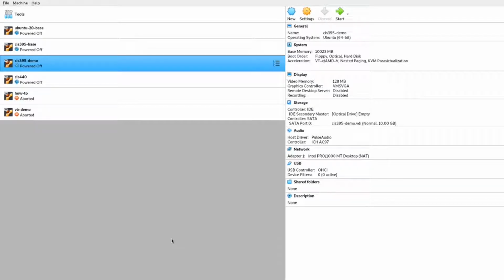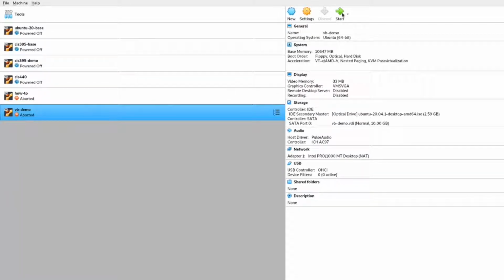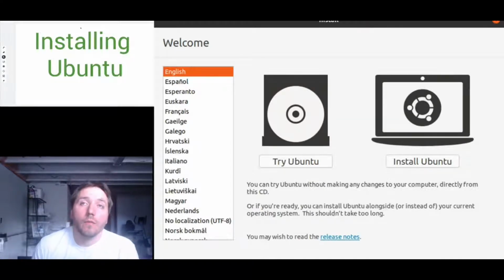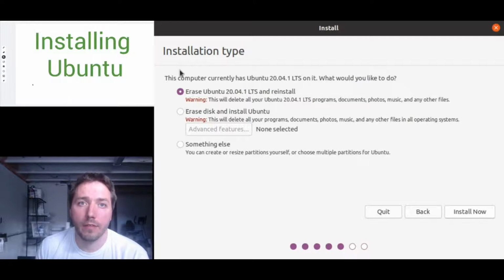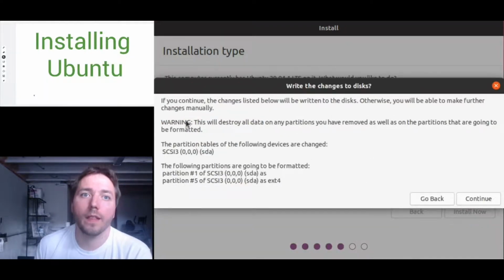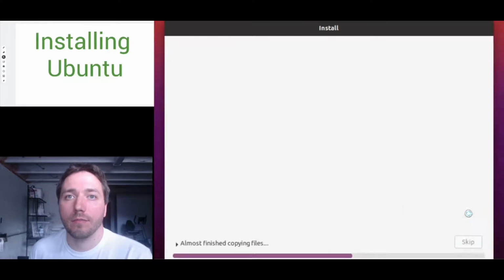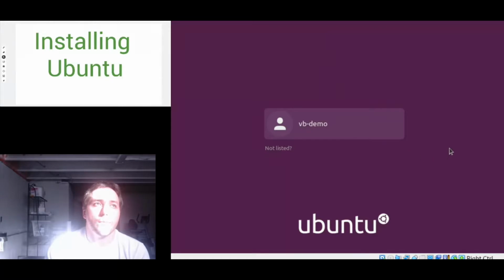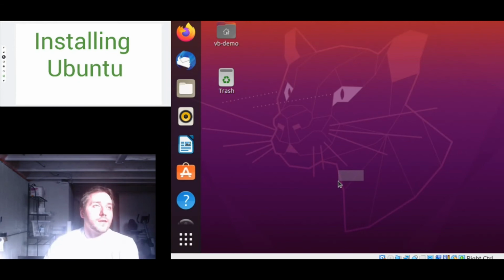Installing Ubuntu On VirtualBox